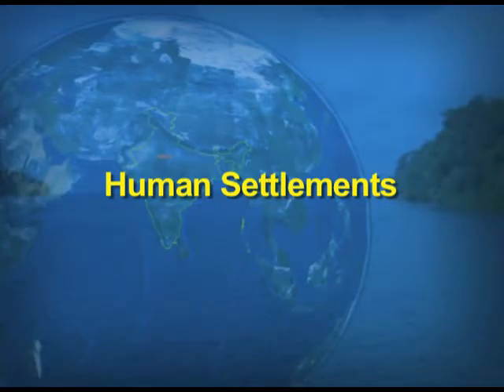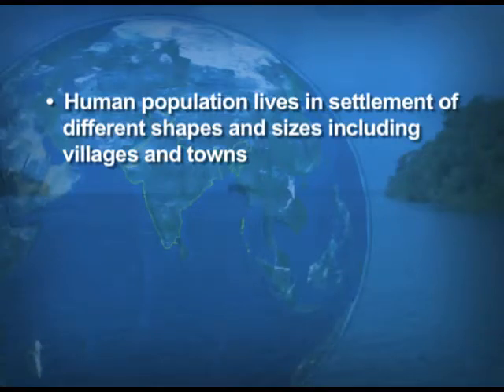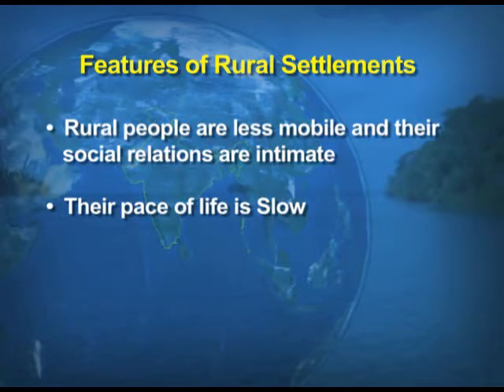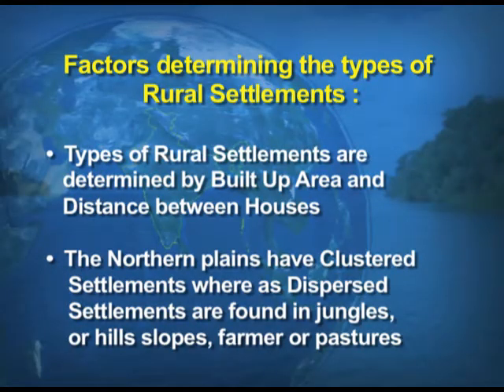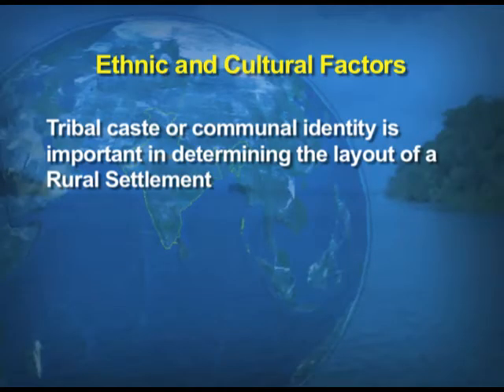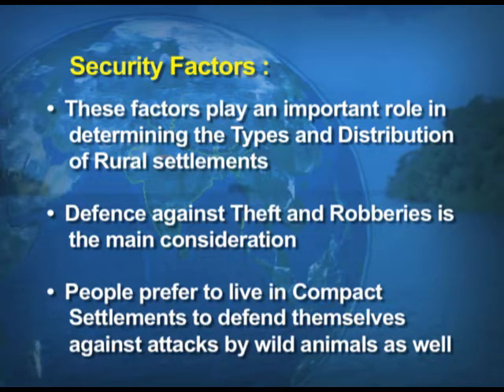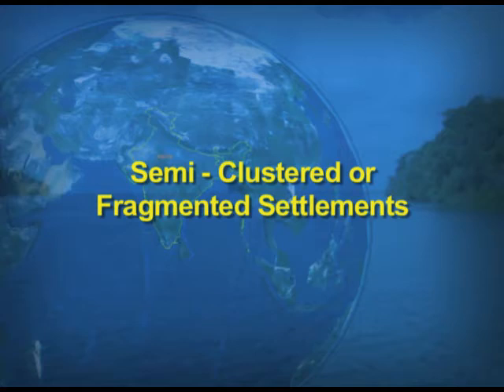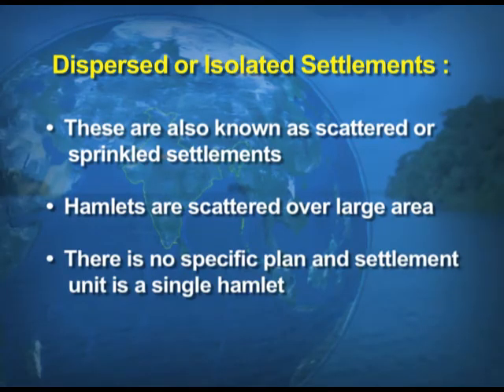Introduction to Human Settlements-Rural Settlements – Part 1